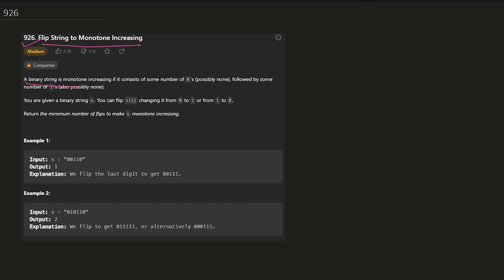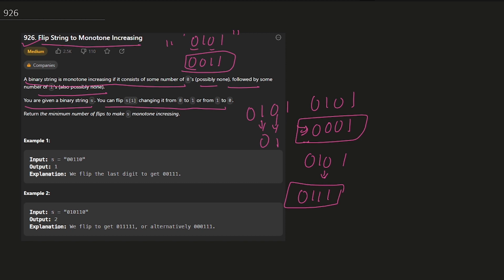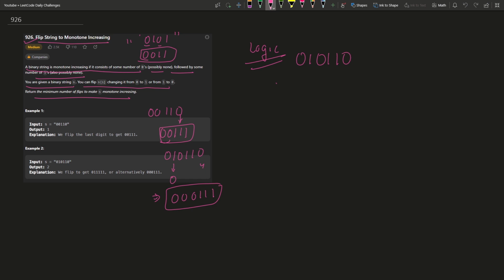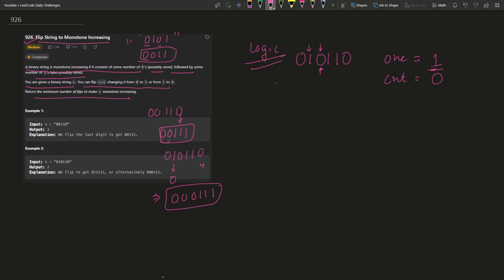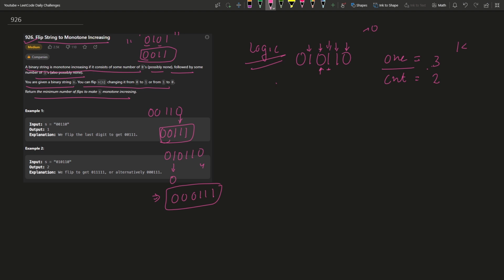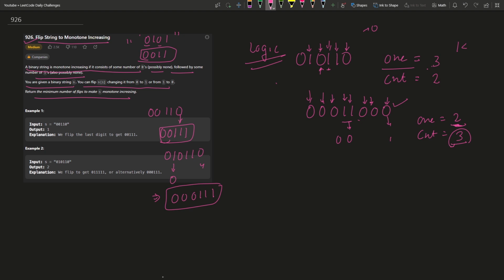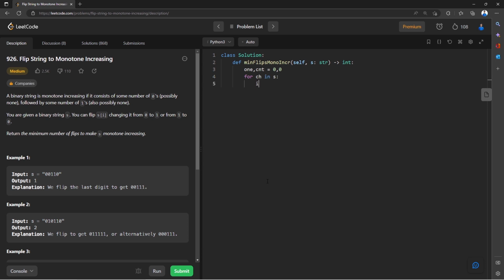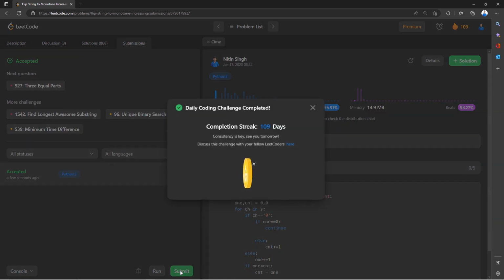Flip String to Monotone Increasing || Q. 926 || Medium || Leetcode Daily Challenges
Hi everyone, in this video we will solve one more leetcode medium level problem. The name of problem is Flip String to Monotone Increasing.
What this problem says,
What is the logic to solve this problem,
What algorithm we can use to solve this problem,
Detailed discussion of logic,
How dynamic programming can be used here,
At the end we will implement our logic to solve this problem in python programming language.

Chapters:
0:00 Understanding the problem
2:06 Logic
6:10 Implementation